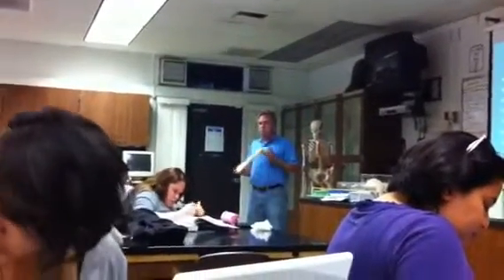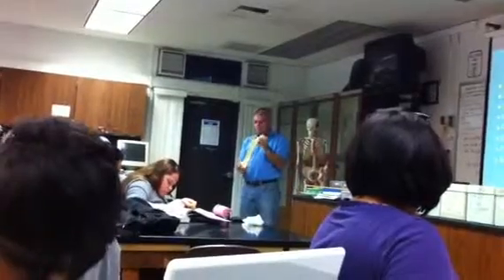Lecture (June 28) Prt 2